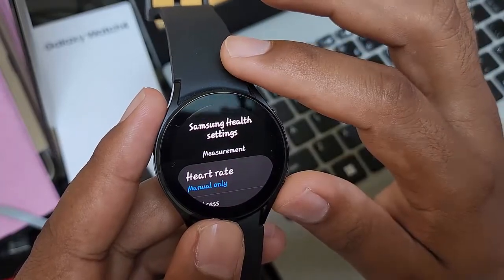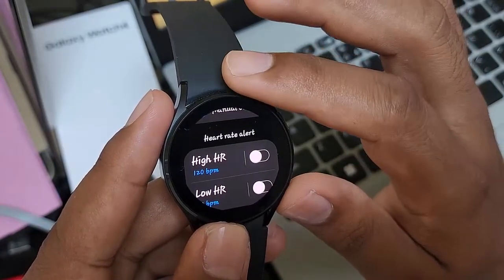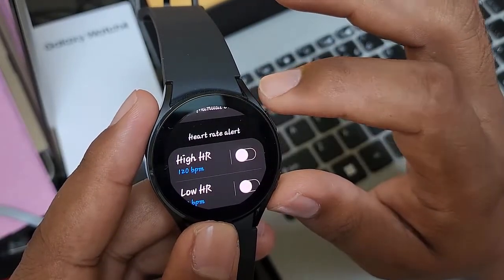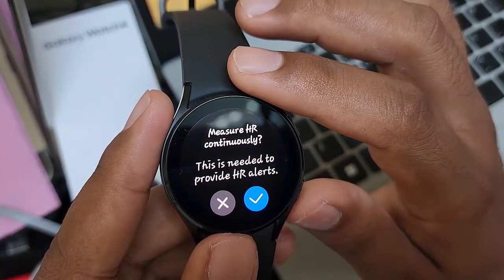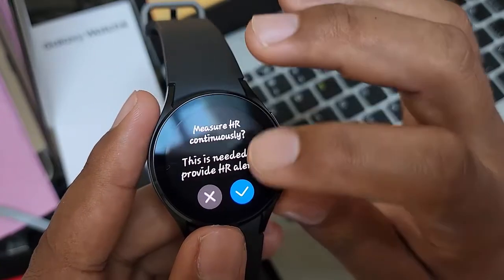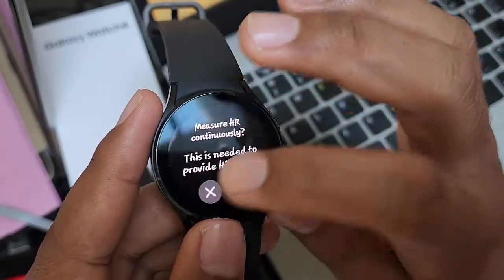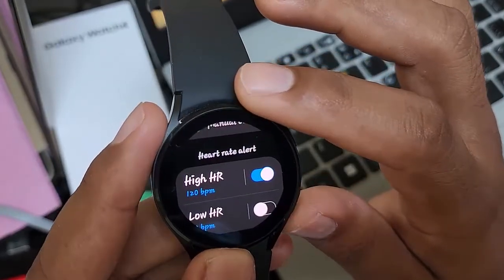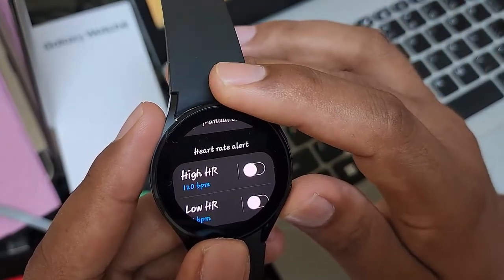Samsung Galaxy Watch4 : How to turn on or off High HR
In this video we will learn about How to turn on or off High HR in Samsung Galaxy Buds Live model SM-r180 (Earbuds), I use Android phone Samsung Galaxy S21 to settings